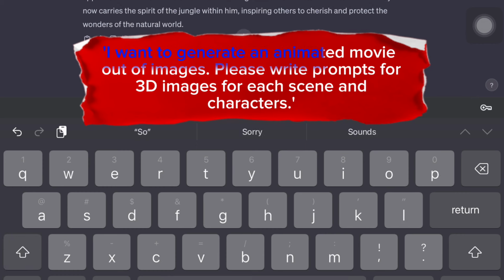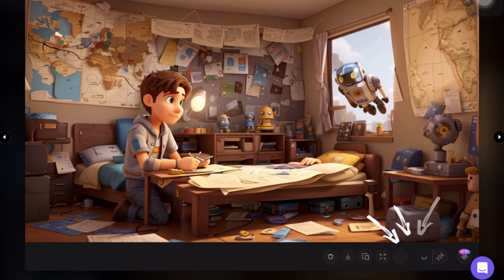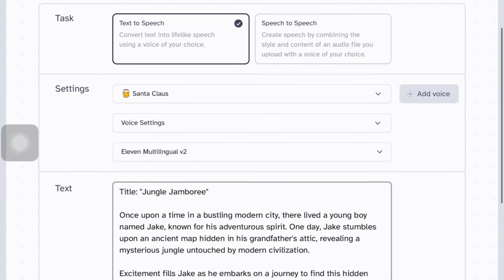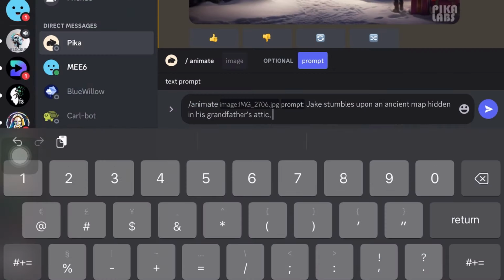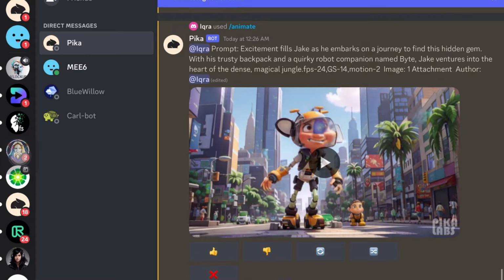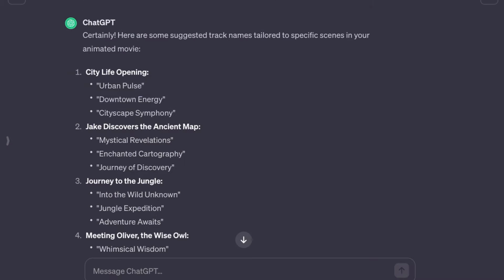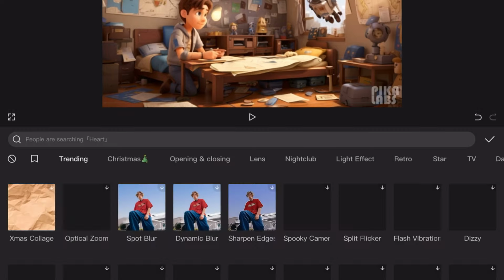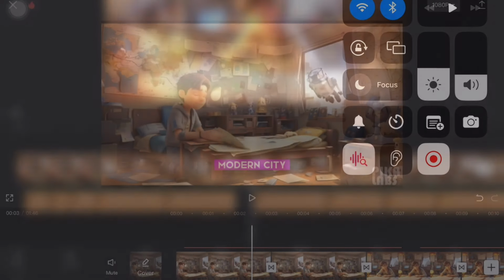Best Free AI Text To Animated Video Generator Tool🔥 Create VIRAL Animated Stories in Minutes! 🚀✨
"🚀 Unlock the Power of AI: Creating Jaw-Dropping Animated Stories Made Easy! 🎨✨

Welcome to the ultimate guide on transforming your storytelling game with AI magic! In this video, we'll dive into a step-by-step process using cutting-edge tools to craft captivating animated kids' stories. From generating story ideas with ChatGPT to creating mesmerizing visuals with Leonardo.ai and animating sequences on Pikalabs' Discord server, we've got it all covered.

🌟 Tools Used:
1. [ChatGPT](link1): Generate your story with the help of AI magic.
2. [Leonardo.ai](link2): Craft visually stunning 3D animated images effortlessly.
3. [Elevenlabs](link3): Elevate your story with an AI-generated voiceover.
4. [Pikalabs](link4): Bring your story to life with seamless animations.
5. [CapCut](link5): Edit and enhance your animated story with cool effects and transitions.

🎵 Dive into the perfect soundscape:
Explore the YouTube library for the ideal background tracks that complement every scene. [YouTube Library](link6)

🎬 Final Touch:
CapCut takes center stage for the final editing magic, incorporating transitions, effects, and auto-captions. The result? A visually stunning, perfectly synced animated story ready to capture hearts!

- [CapCut]
- [YouTube Library]

1. "AI Awesomeness Unleashed: Crafting Captivating Animated Stories!"
2. "Revolutionize Your Content: Easy Animated Storytelling with AI Magic!"
3. "From Zero to Hero: Mastering Animated Story Creation with AI Tools!"
4. "AI Wonderland: Elevate Your Stories with Mind-Blowing Animation!"
5. "Unleash Your Imagination: A Journey into AI-Powered Storytelling!"
6. "Storytelling Redefined: The Ultimate Guide to AI-Generated Animation!"
7. "Spark Creativity: Crafting Animated Stories the AI Way!"
8. "Jaw-Dropping Animation Made Simple: The AI Storytelling Revolution!"
9. "AI Wonders: Creating Animated Magic for Your YouTube Channel!"
10. "Epic Animation Mastery: Your Step-by-Step Guide to AI-Generated Stories!"
11. "Transform Your Ideas: AI-Animated Stories for Content Creators!"
12. "The Future of Storytelling: AI-Infused Animated Marvels!"
13. "Captivate Audiences: AI Secrets to Animated Story Success!"
14. "Redefine Your Content: Unleash AI Brilliance in Animated Stories!"
15. "AI Animation Unleashed: Crafting Stories That Go Viral!"
16. "Creative Mastery: AI Tools for Crafting Animated Marvels!"
17. "Animated Bliss: Your Journey into AI-Powered Story Creation!"
18. "Storytelling Revolution: AI's Impact on Animated Content!"
19. "Ignite Your Channel: AI-Crafted Animated Stories That Wow!"
20. "AI Euphoria: Crafting YouTube Gold with Animated Stories!"
21. "Storytelling Genius: AI Animation Hacks for Content Creators!"
22. "AI Magic Unveiled: The Ultimate Guide to Viral Animated Content!"
23. "YouTube Marvels: AI-Enhanced Animated Stories That Shine!"
24. "Revolutionize Your Channel: The Power of AI in Animation!"
25. "Crafting Dreams: AI-Generated Animated Stories That Soar!"
26. "AI Alchemy: Turning Ideas into Animated Gold for YouTube!"
27. "Animated Brilliance: Unleash AI Magic on Your Channel!"
28. "From Ideas to Impact: AI-Driven Animated Storytelling Mastery!"
29. "YouTube Sensation: The Viral Power of AI-Generated Animation!"
30. "AI Animation Domination: Your Blueprint for Viral Success!"

1.
2.
3.
4.
5.
6.
7.
8.
9.
10.
11.
12.
13.
14.
15.
16.
17.
18.
19.
20.
21.
22.
23.
24.
25.
26.
27.
28.
29.
30.

1. AI Storytelling
2. Animated Kids Stories
3. YouTube Animation
4. AI Content Creation
5. Viral Animation
6. Creative Storytelling
7. AI-Generated Stories
8. Animation Techniques
9. YouTube Channel Growth
10. Storytelling with AI
11. YouTube Success Tips
12. Content Creation Tools
13. AI Animation Tutorial
14. Captivating Visuals
15. Creative Process with AI
16. Animated Adventures
17. AI Magic for Creators
18. Storytelling Mastery
19. YouTube Hacks
20. Viral Content Strategies
21. AI in Animation
22. Creative Video Production
23. Story Crafting Tips
24. Viral Video Techniques
25. AI-Powered Creativity
26. Animated Story Ideas